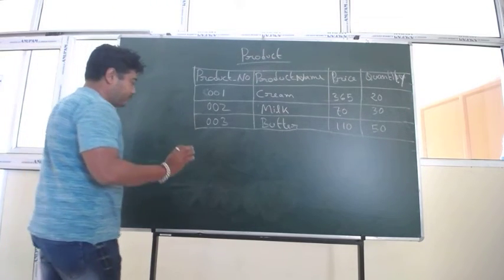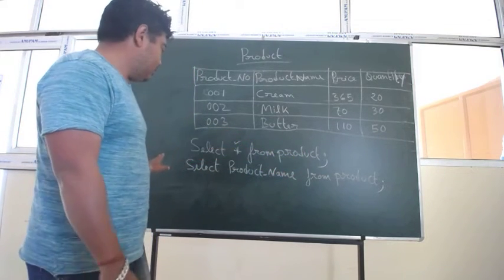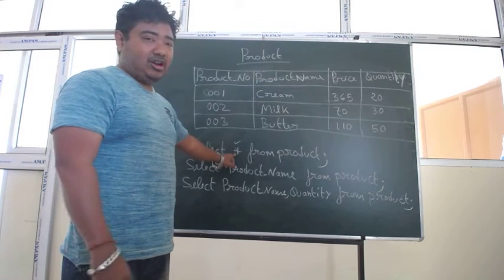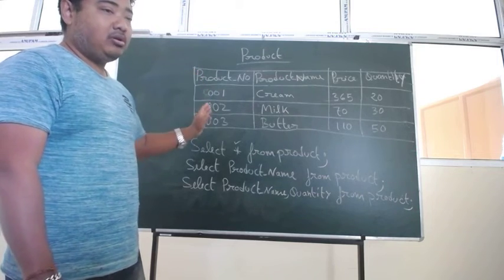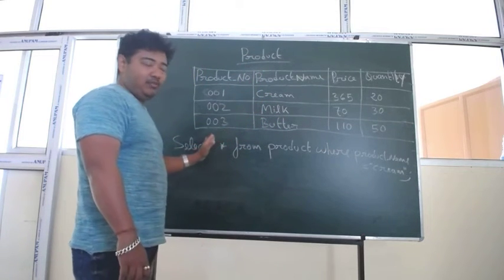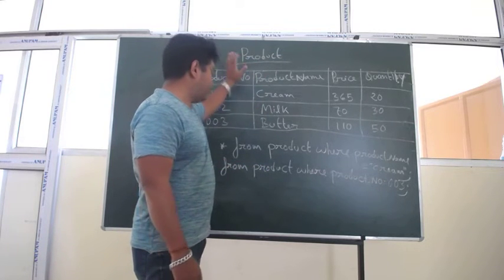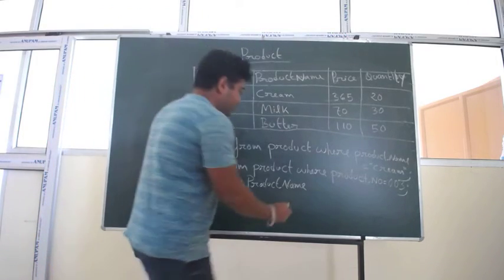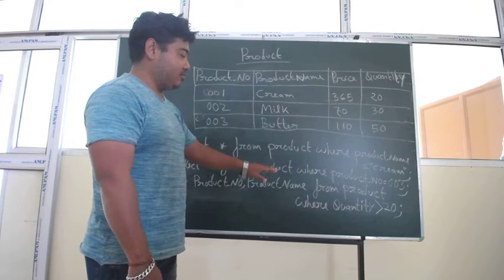Select command with where Clause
This video @IoTbYnG explain how to use select command and where clause with SQL.
IoT NG
Nirmal Gogoi